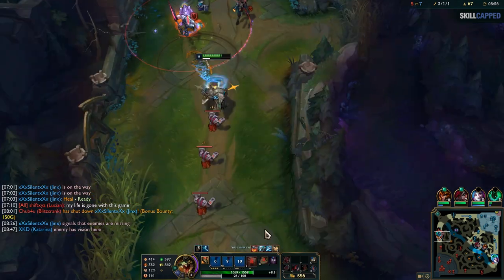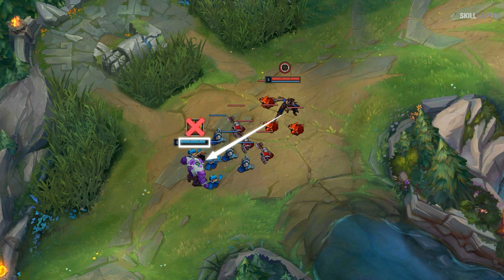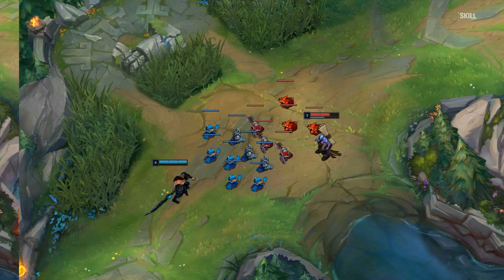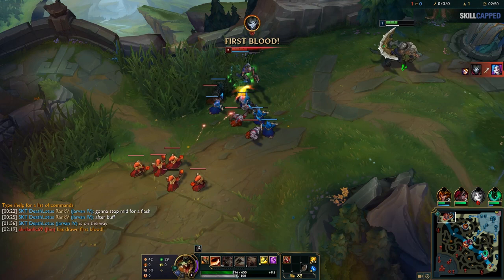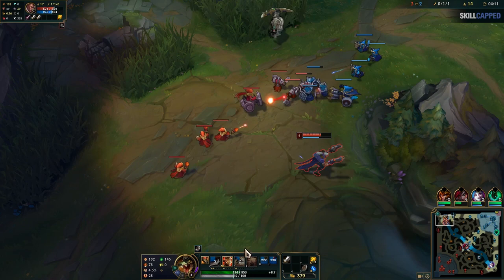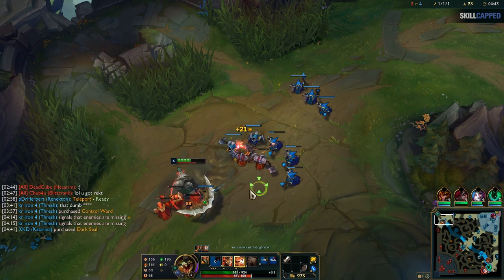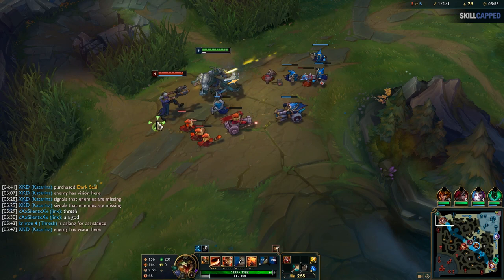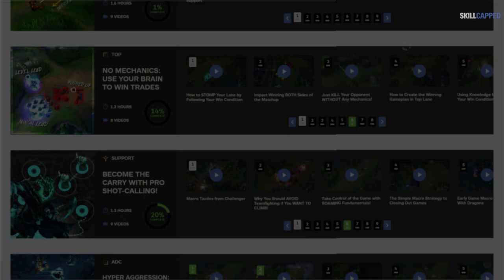LOW ELO Tricks: The EASY Way to SMASH Ranged Bullies!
Learn the easy way to WIN as Melee vs Ranged!

Skill Capped is a refreshingly new way to learn League of Legends. We have custom tailored courses optimized to teach you everything you will ever need to know to improve and climb the ladder. These are designed and validated by the top 0.02% of players in the world.

What are you waiting for? Take a look for yourself and find out why Skill Capped is THE hyper improvement platform for League of Legends

Concepts: Low elo, ranged matchups, melee vs ranged, runes, best runes, rune choices, builds, top lane builds, top lane runes, renekton runes, renekton build, sylas runes, sylas build, garen runes, garen build, camille runes, camille build, jax runes, jax build, nasus runes, nasus build, sion runes, sion build, yasuo runes, yasuo build, tryndamere runes, trynamere build, lucian counter.